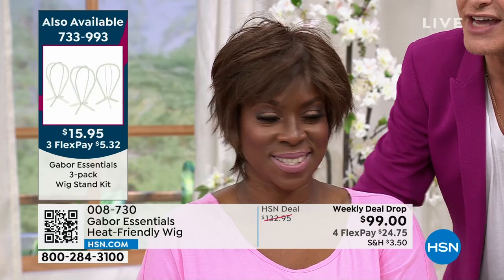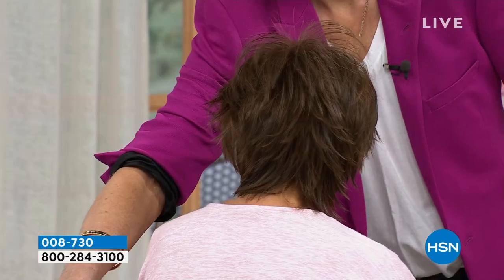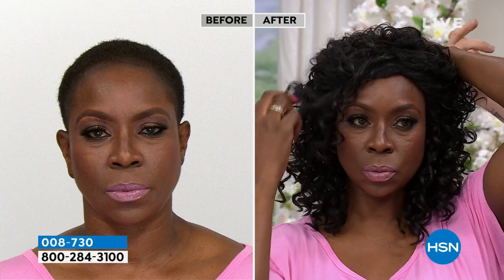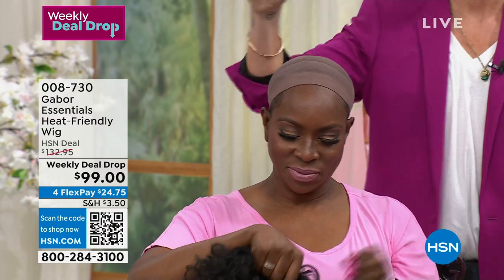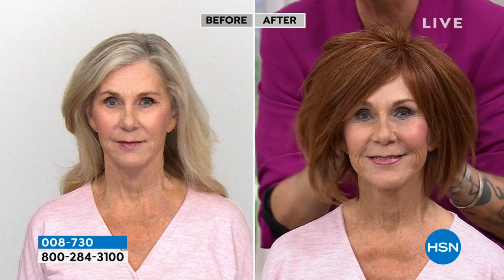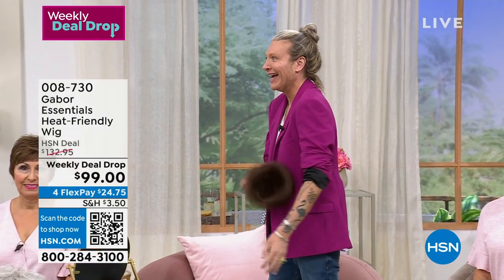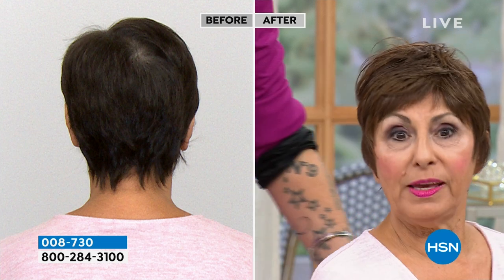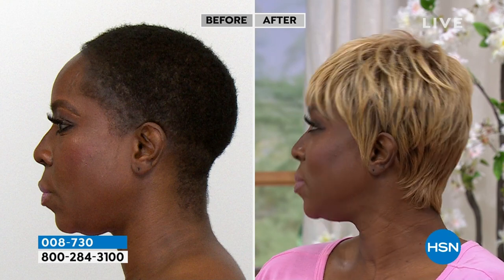HSN | Gabor Wigs 04.21.2023 - 06 PM